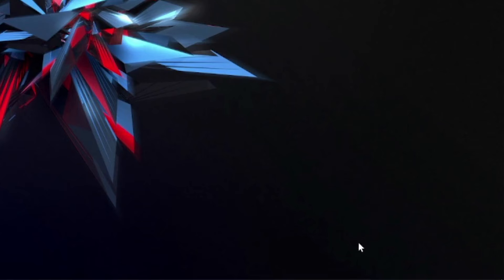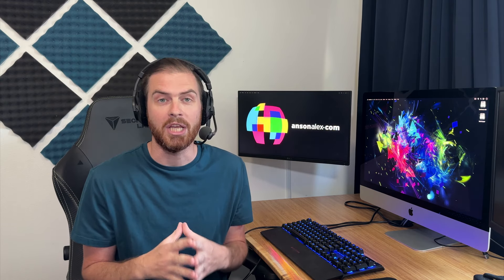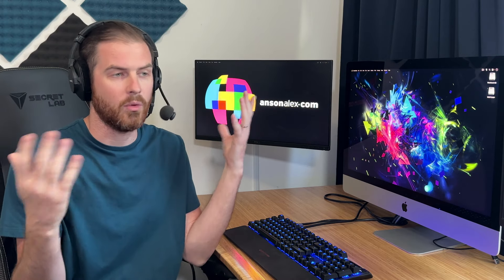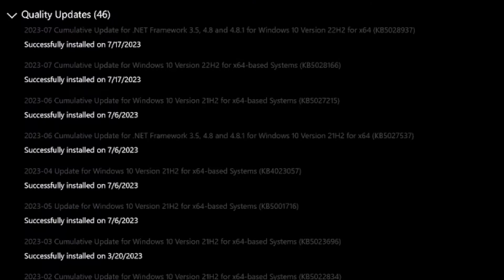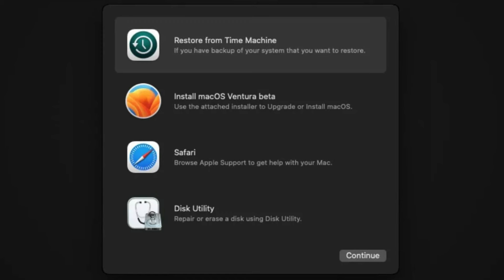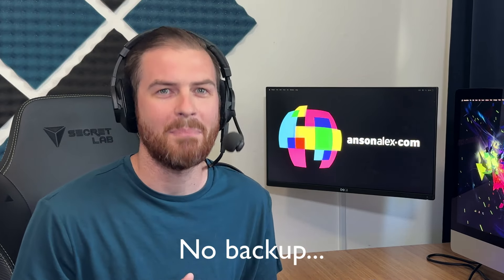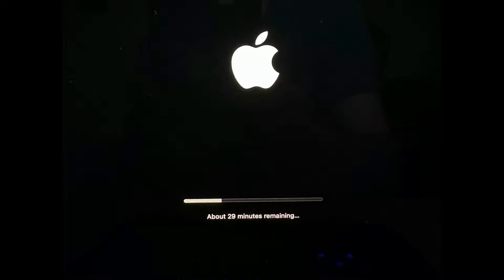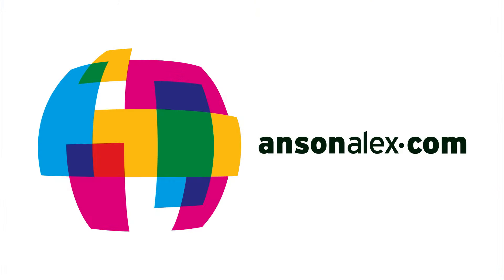macOS Infinite Boot Loop Recovery | No Backup | No Data Loss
I used nearly every tool in my macOS repair kit while recovering from the infinite boot loop error.  I explain every step of diagnosing and repairing macOS.  The troubleshooting methods I show can be used in a number of different situations involving disk failure and kernel panics. Learn how I was finally able to recover from the infinite boot loop error without a backup and retain all of my data.

Intro: 0:00
Infinite Boot Loop Symptoms: 00:21
Boot Loop Appears: 00:34
Adjusting for Your Mac Model: 02:07
Boot Error First Response : 02:44
PRAM / NVRAM Reset: 03:27
SMC Reset: 04:04
Booting to Safe Mode: 05:00
Searching Windows for Solutions: 05:17
Apple Software Updates: 05:50
Boot Camp Control Panel: 06:01
Windows Updates: 06:11
Patience and Desperate Restarts: 06:37
Cause of My Infinite Reboot Loop: 07:10
Booting to Recovery Mode: 07:47
First Aid with Disk Utility: 08:22
Target Disk Mode: 09:00
No Backup Disk Recovery: 09:58
Keep Data and Reinstall macOS: 10:30
Back in macOS without Data Loss: 12:28
Outro: 13:40